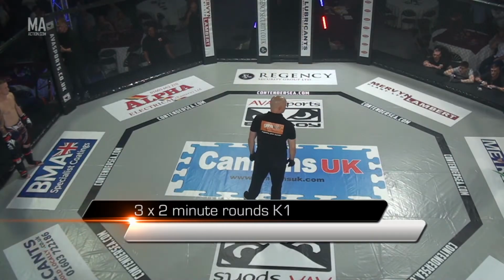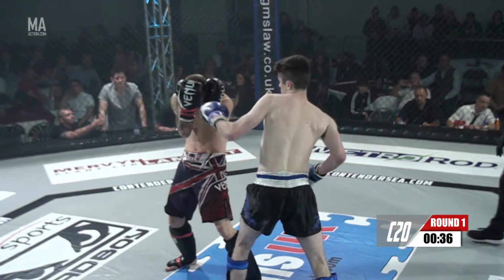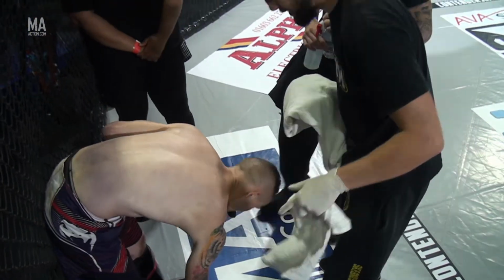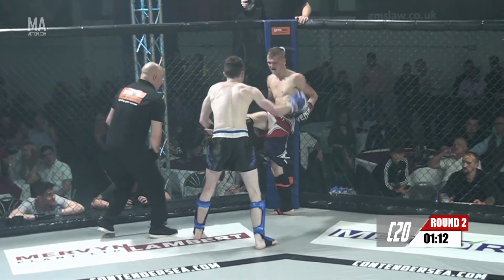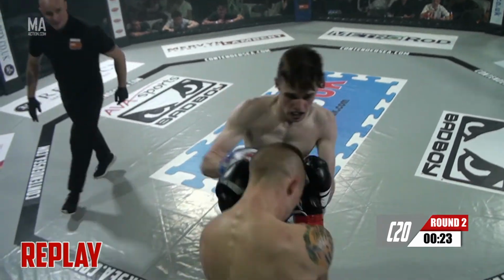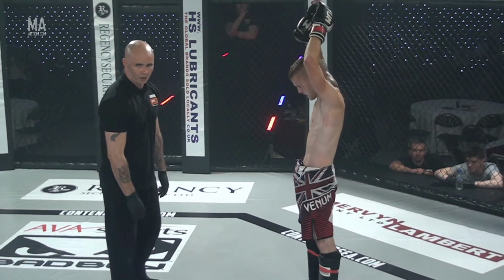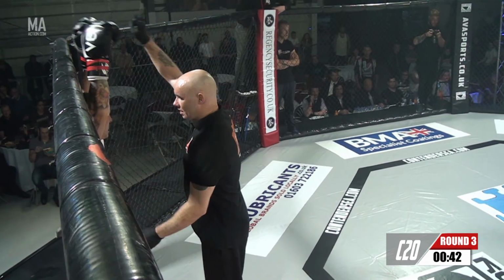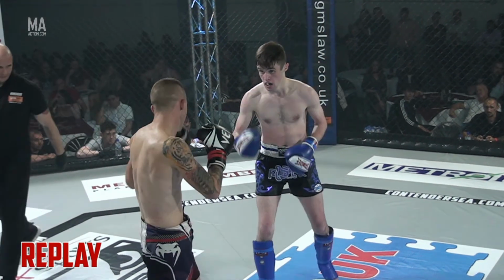Kyle HOLLAND vs Jake SUMNER - Contenders #20